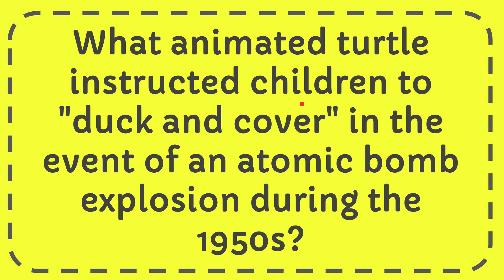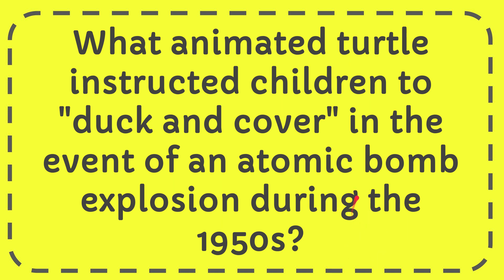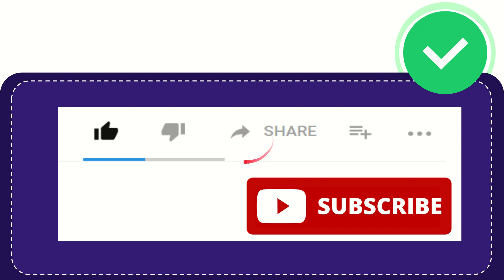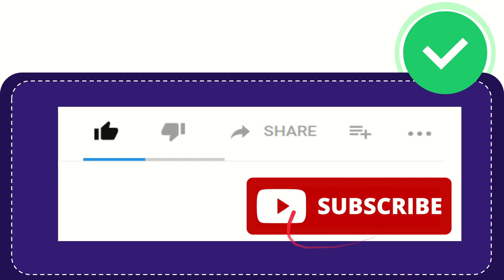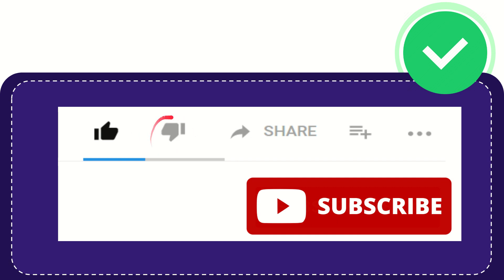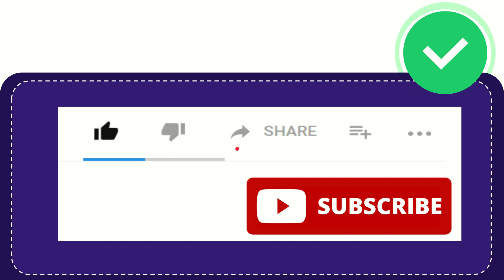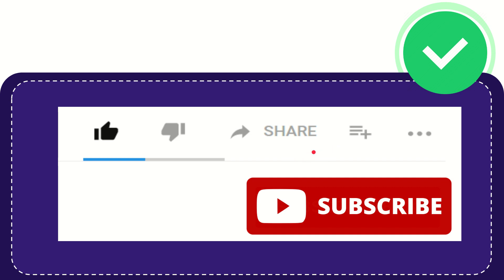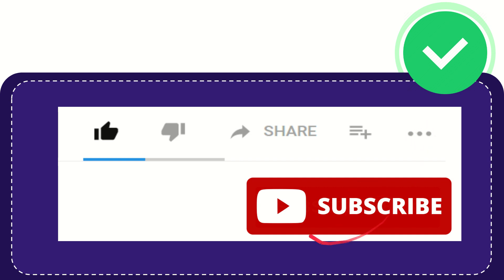What animated turtle instructed children to "duck and cover" in the event of an atomic bomb explosi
What animated turtle instructed children to "duck and cover" in the event of an atomic bomb explosion during the 1950s? NEW VIDEO#